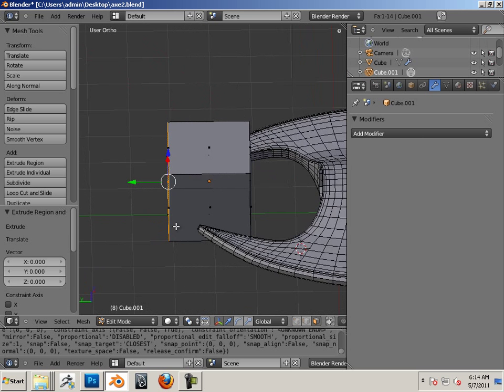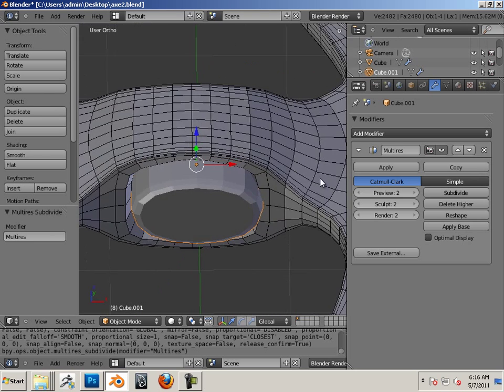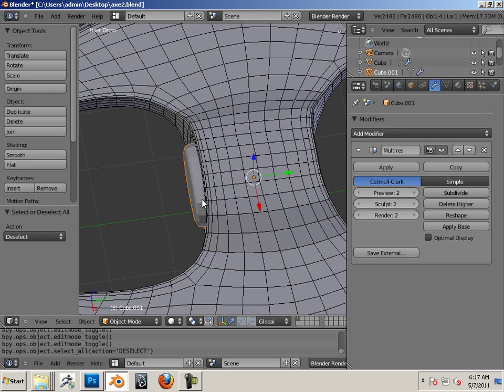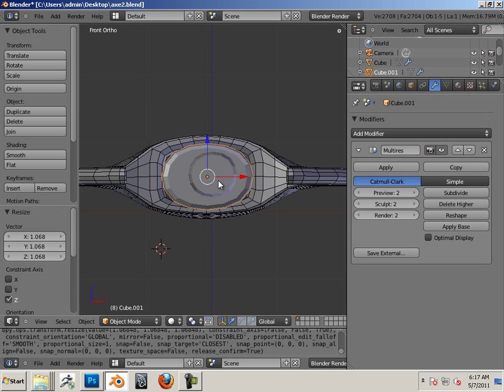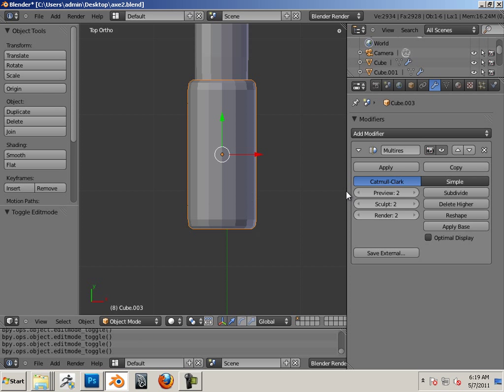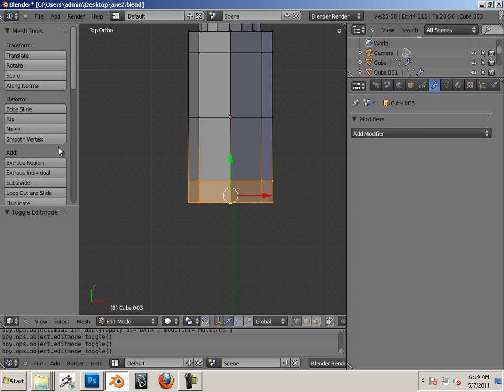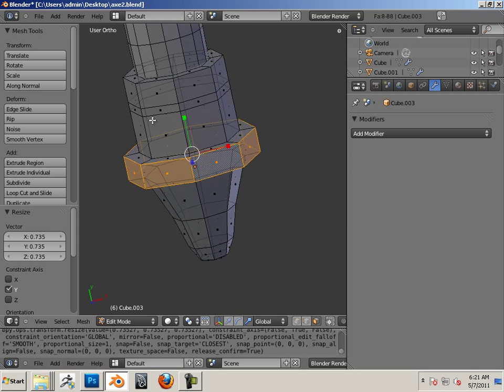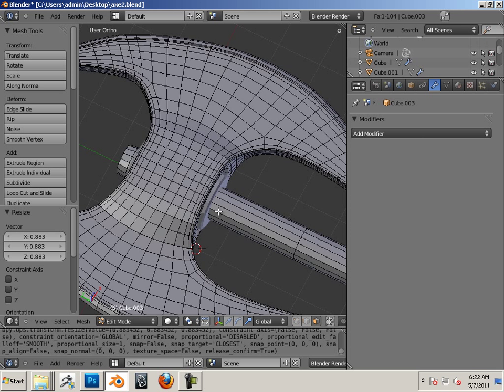0503 Blender (Handle).mp4